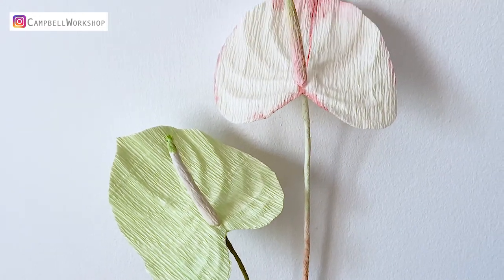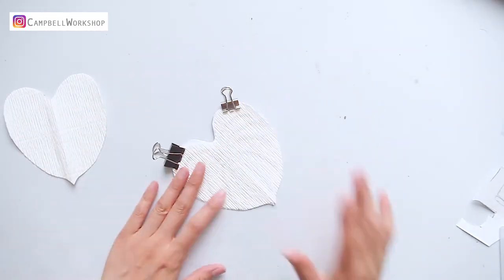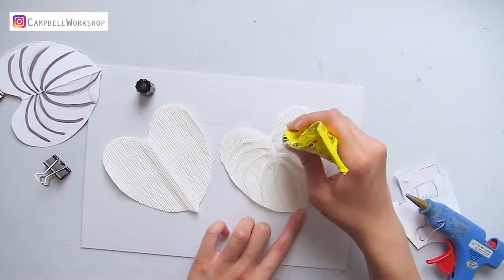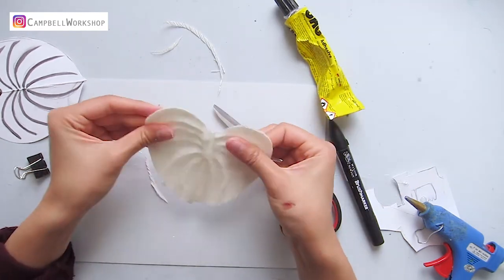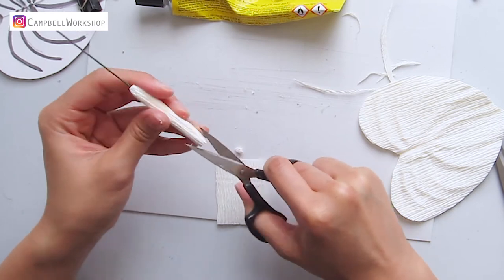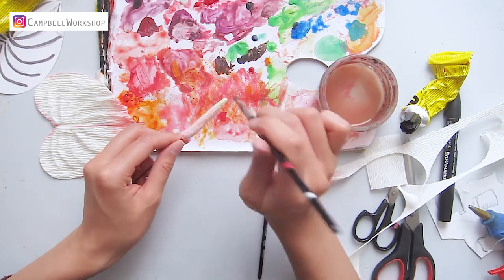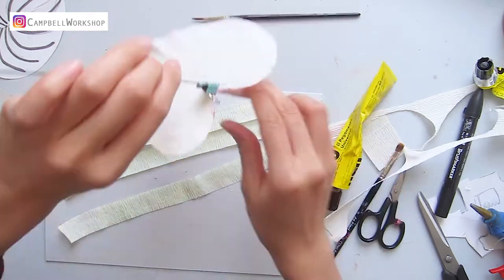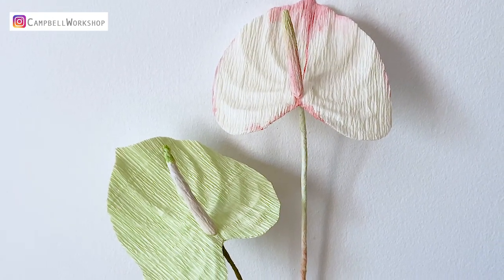USING CREPE PAPER TO MAKE FLAMINGO FLOWER (ANTHURIUM) | 5 minutes paper flower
This video is going to show you how to use crepe paper to make a Tropical Flower- Anthurium Flamingo Flower. We will teach you step by step so you can make it even you are a beginner.

Crepe papers in Beige, Light green
Acrylic paints in pink, green & brown
Floral wire in 18 gauge
a pair of wire cutter
a pair of scissors
Paper clips
Paintbrush
our templates
UHU Glue
Hot Glue